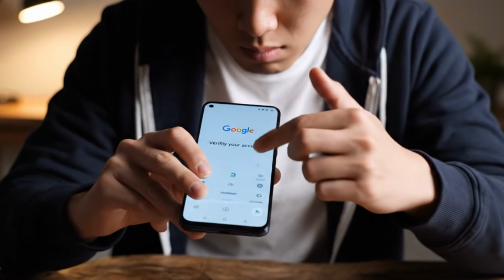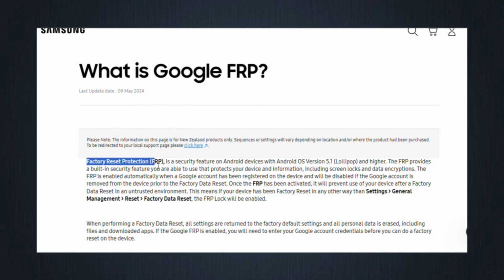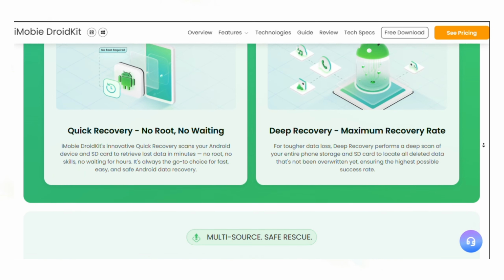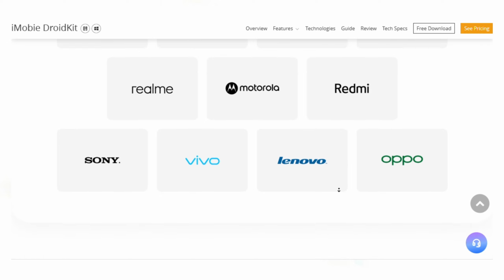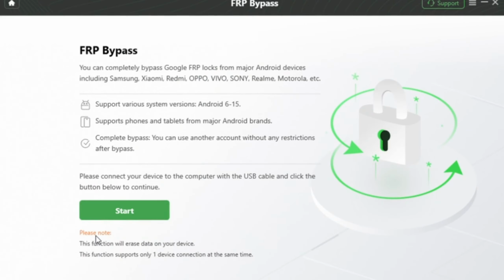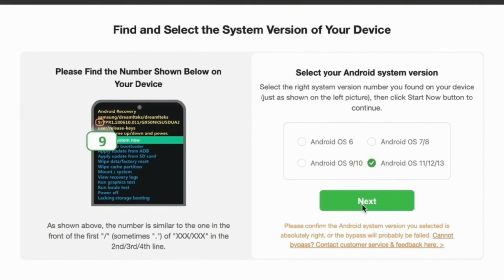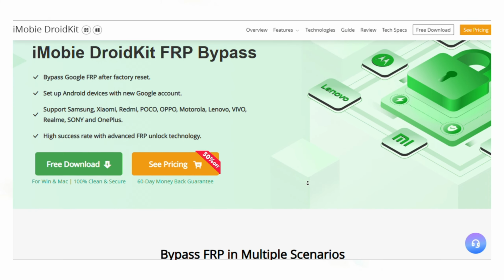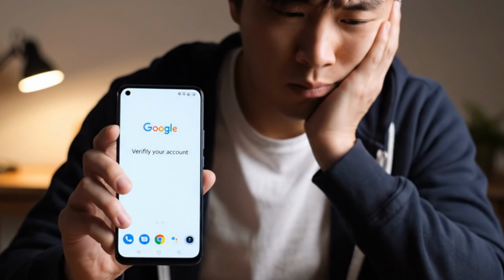iMobie DroidKit for Android Free Download & Review | 2025 NEW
🔧 To Bypass Samsung /Xiaomi /Vivo /Motorola /Any Android phone Lock | Latest Security Frp Bypass Just 1 Click
🎊 Exclusive Discount Code: IMOBIE4SALE

PEACE!!